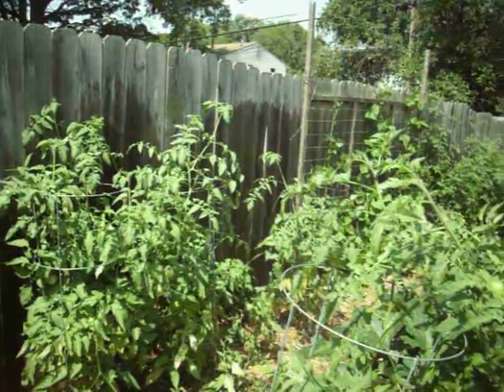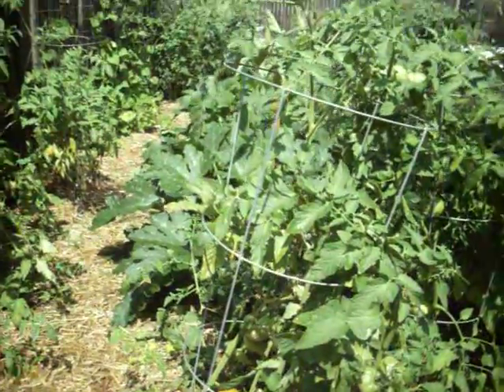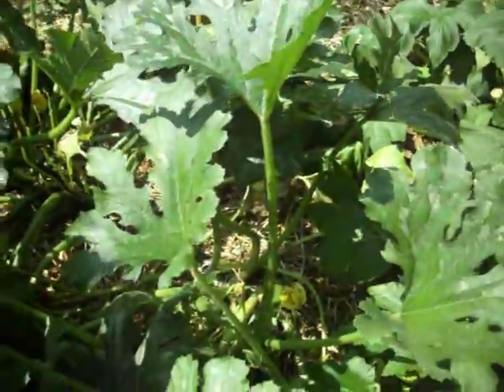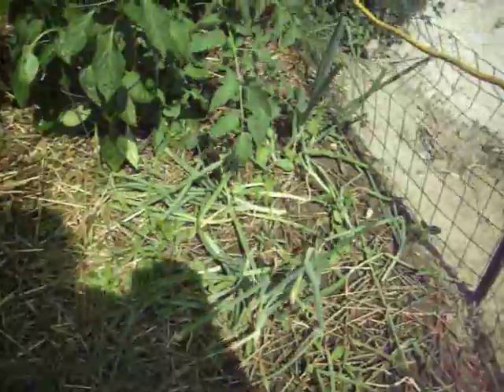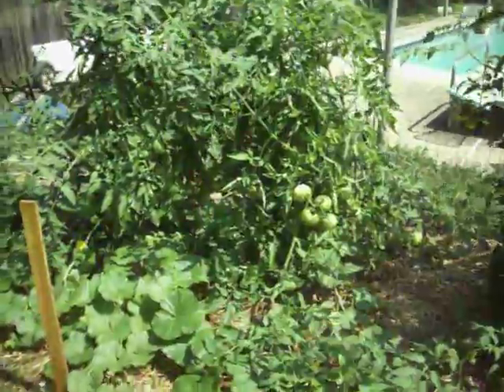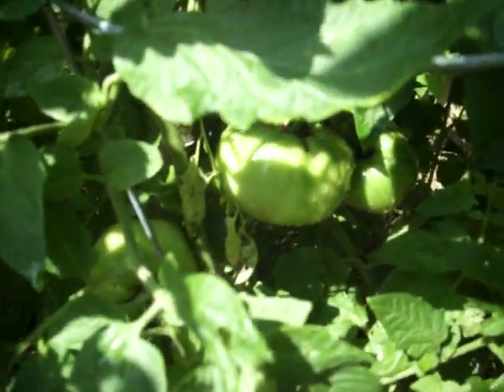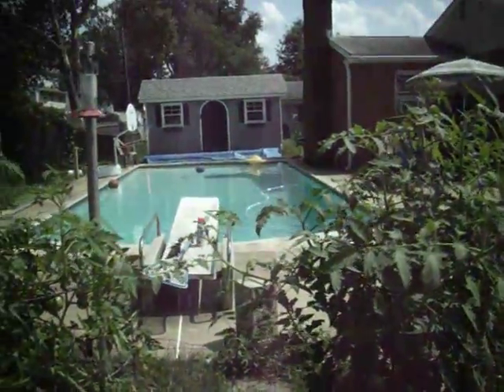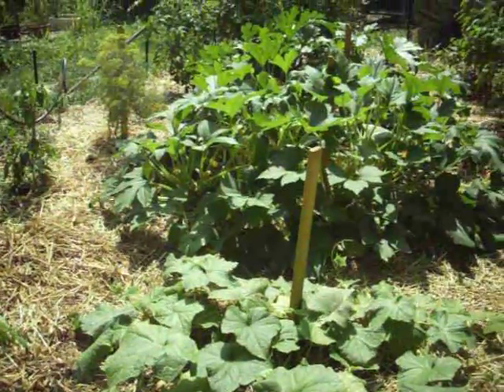Tom's Garden 2 months July 22nd 2014